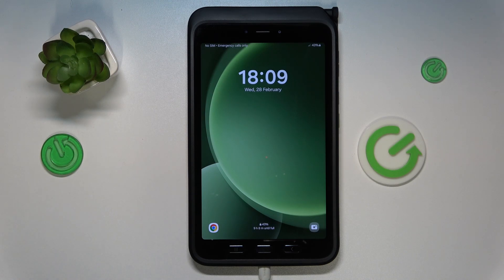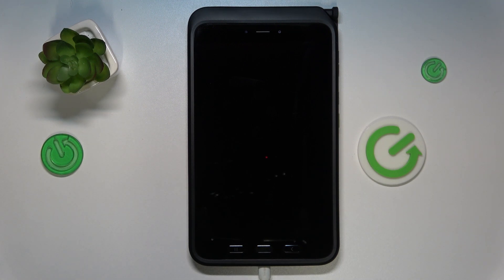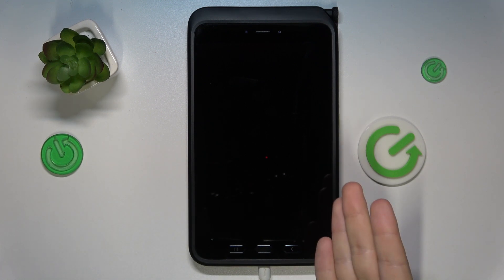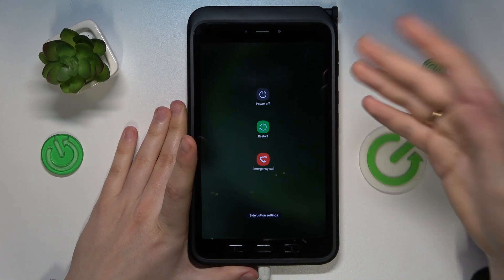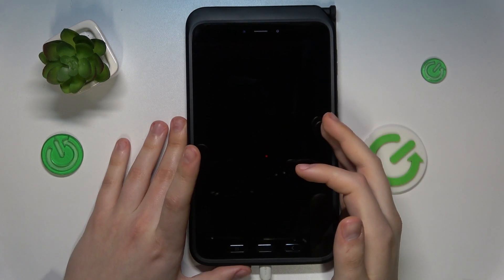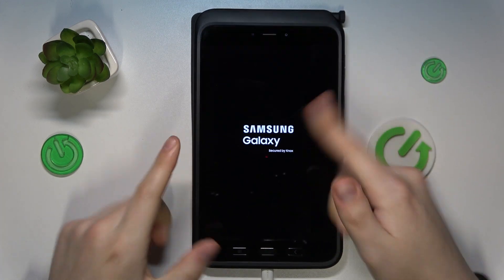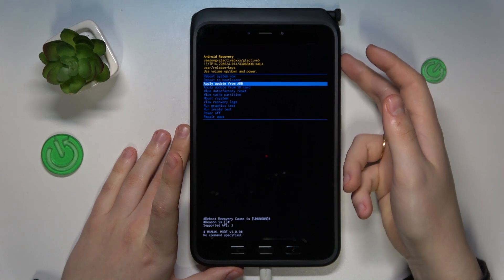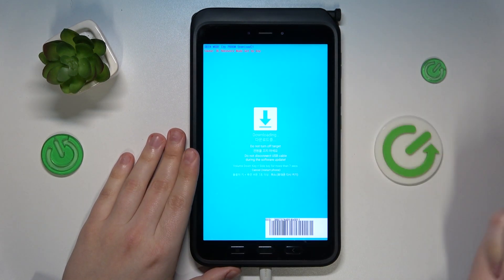How to Bootloader SAMSUNG Galaxy Tab Active 5?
Unlock the full potential of your SAMSUNG Galaxy Tab Active 5 by mastering the bootloader process. Here's a comprehensive guide to help you understand and navigate through this crucial step.

How do you access the bootloader on the SAMSUNG Galaxy Tab Active 5?
What's the process for unlocking the bootloader on your SAMSUNG Galaxy Tab Active 5?
How can you maximize the capabilities of your device by booting into the bootloader on the SAMSUNG Galaxy Tab Active 5?